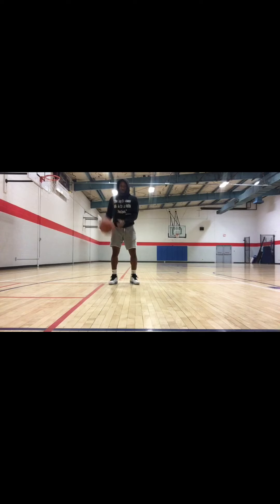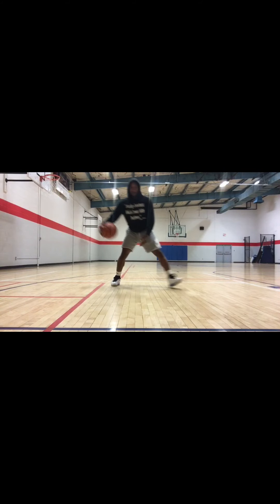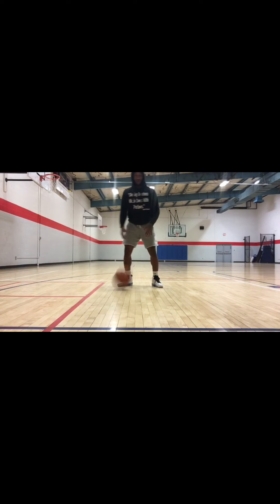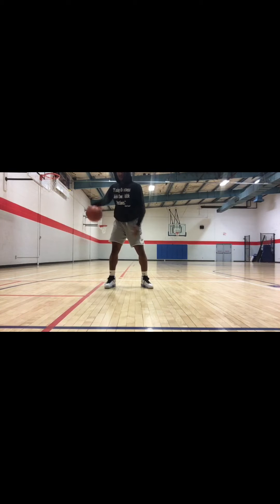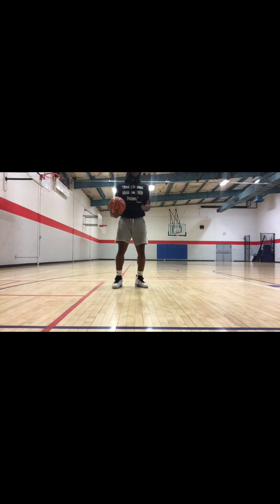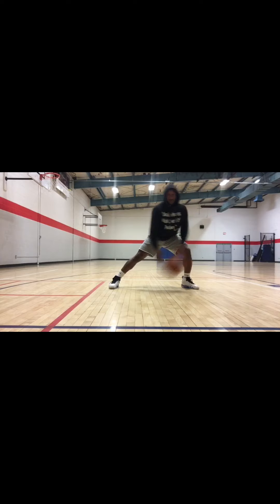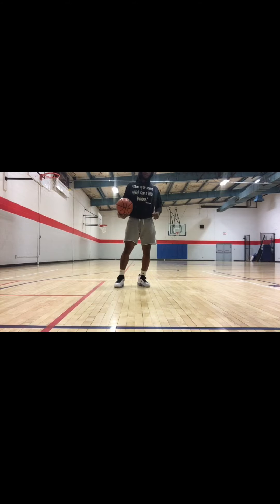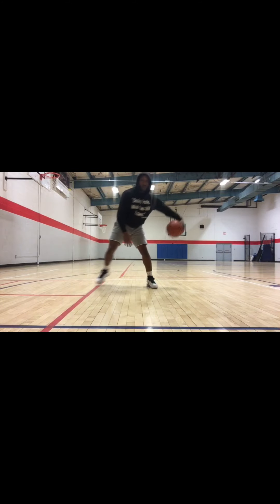Basketball move lean crossover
A quick simple and effective way to work on your lean crossover. Try this out and let me know what you think.